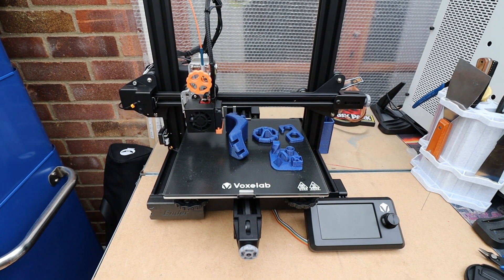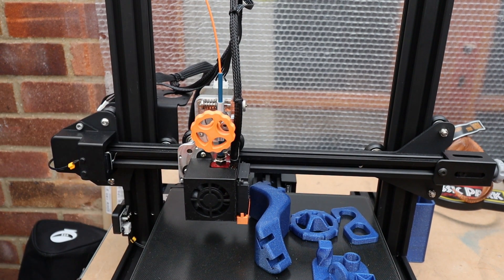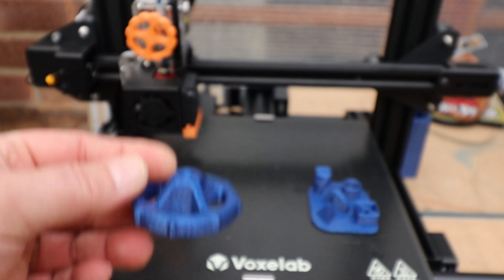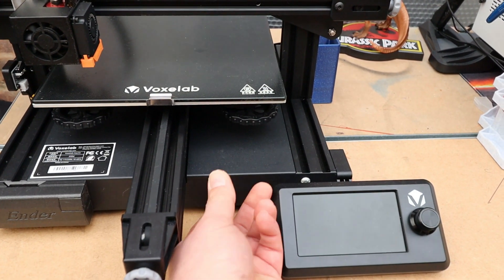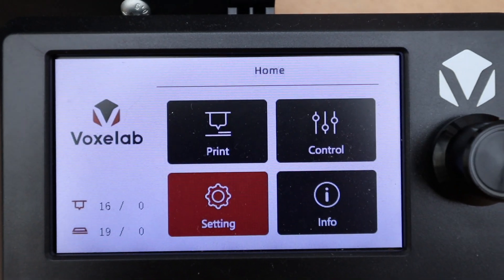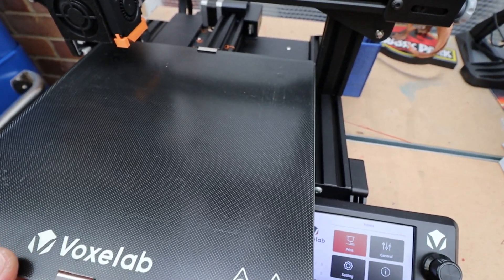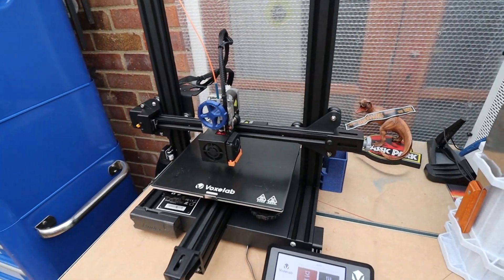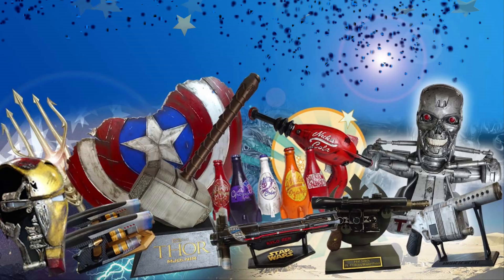Voxelab Aquila 3D Printer - Creality Ender 3 V2 Clone First Impressions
Hi all, so i thought i would have a look a the voxelab aquila 3d printer which is a clone of the very popular creality ender 3 v2 and i was surprised by how well it worked